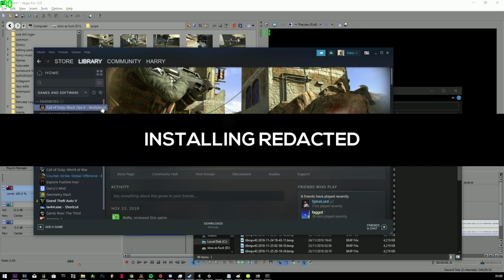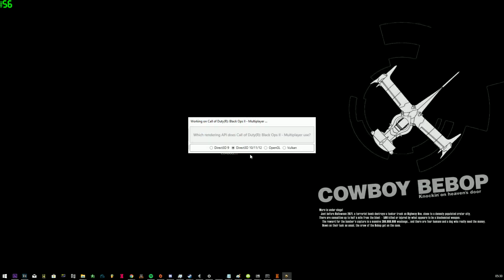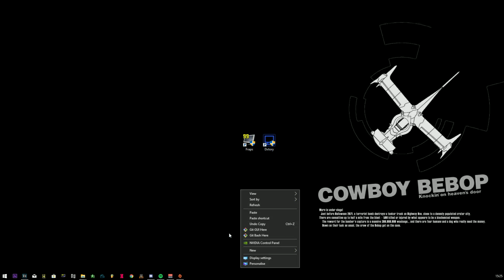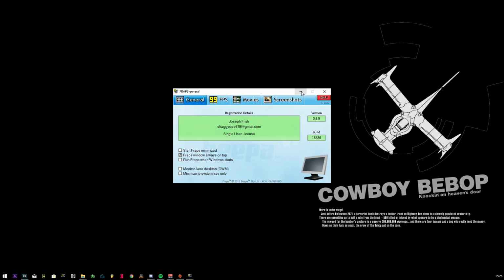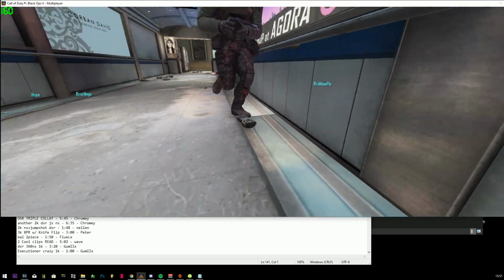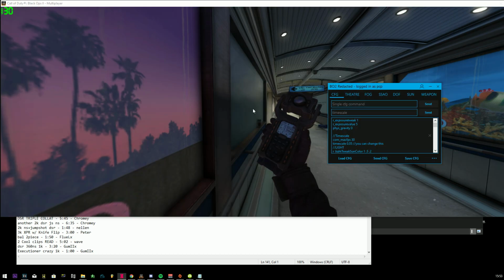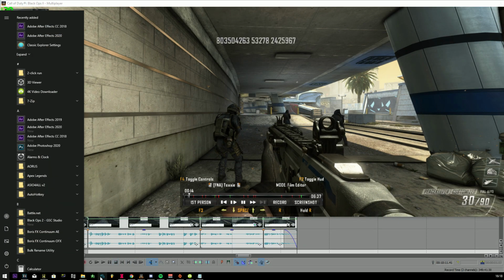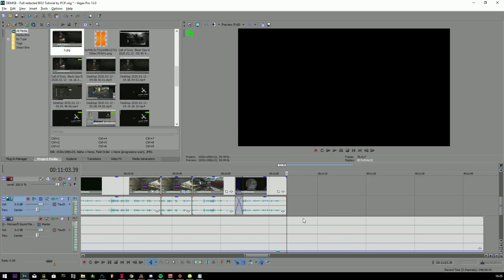BO2 Redacted Tutorial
DEMISE REDACTED BO2 TUTORIAL
A full in-depth BO2 Redacted tutorial

This tutorial will help you:
 - Learn and understand BO2 recording ft. Clips and Cines
 - Understand BO2 Configs
 - Install Redacted
 - Setup Reshade
 - Create and use Reshade Configurations
 - Use external tools such as BO2 Consoles